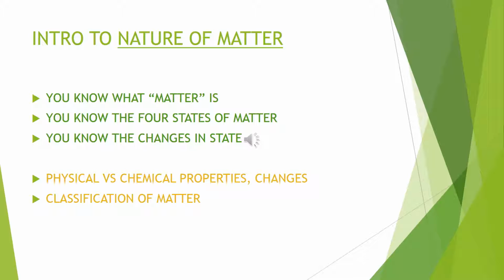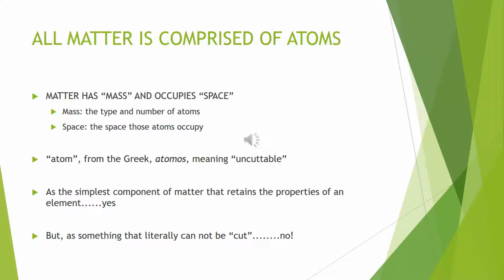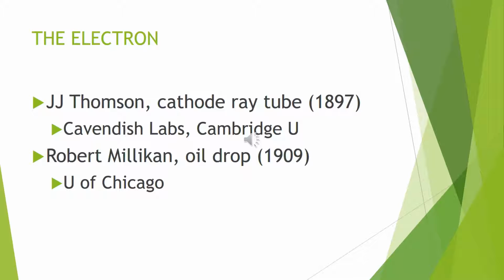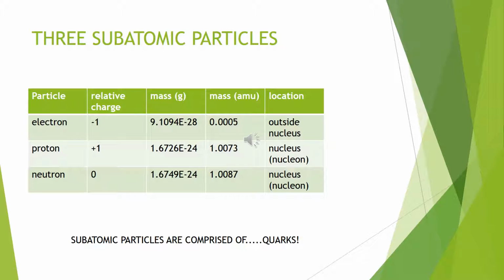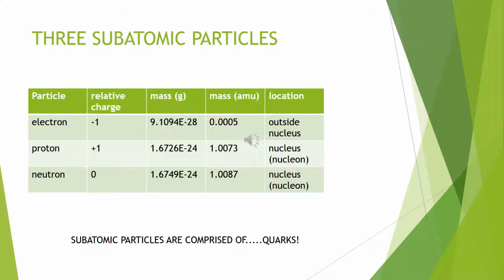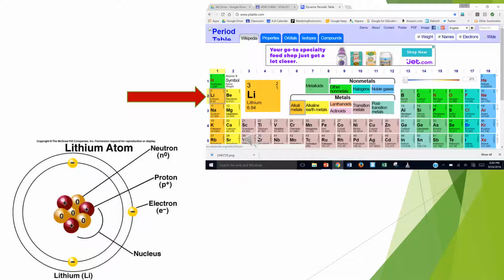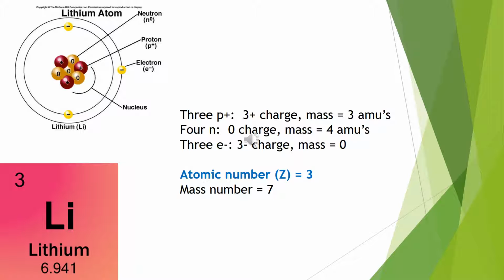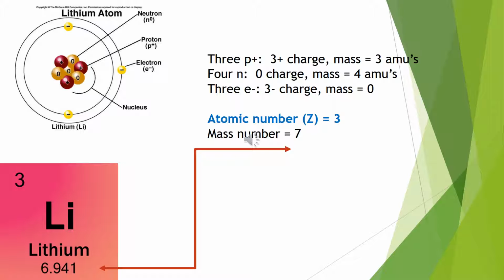HON CHEM 09 25 2016 flipped lesson intro to atom